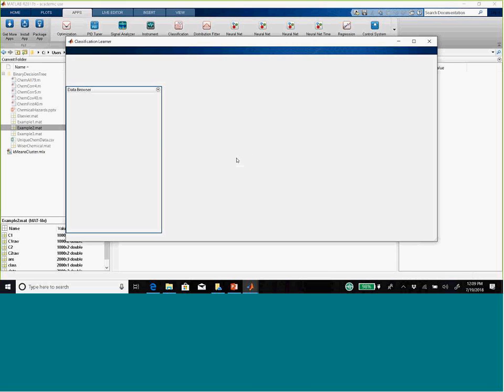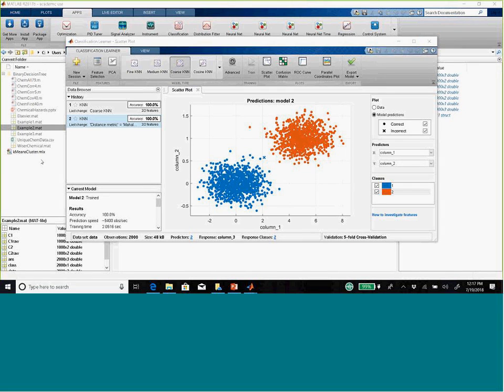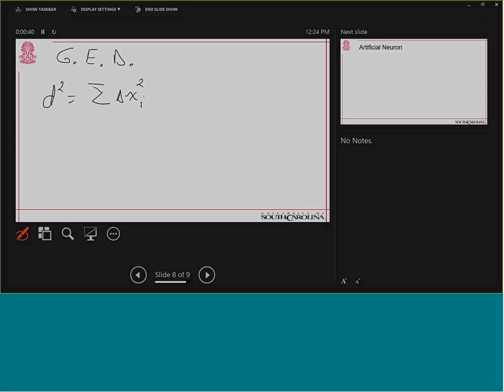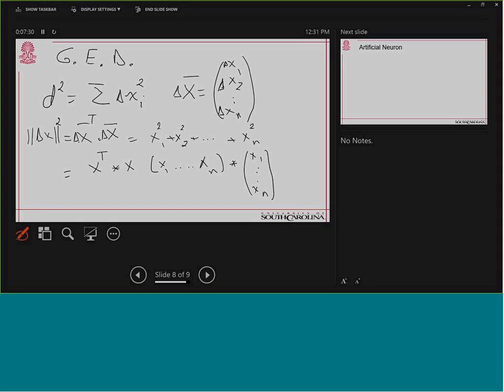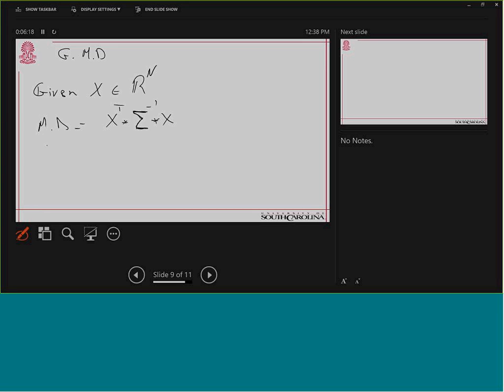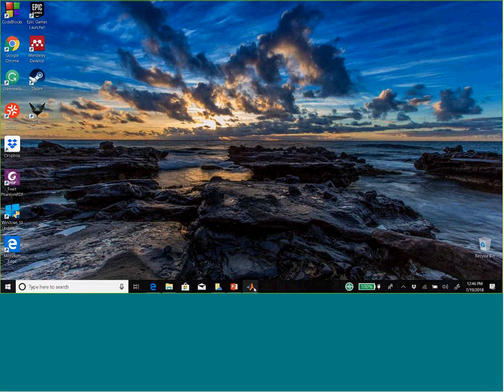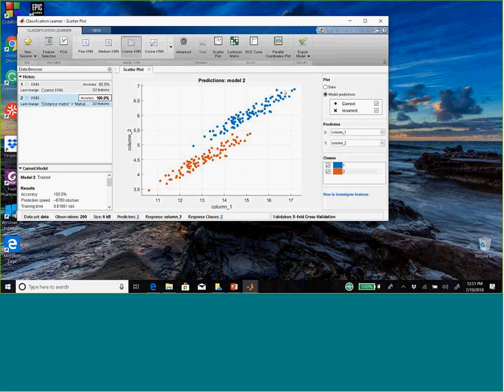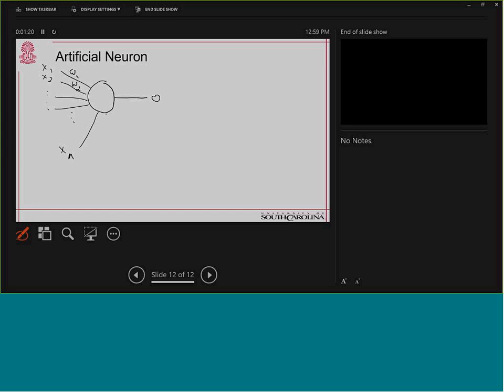Machine Learning Workshop 4 of 5 20180719 1559 1